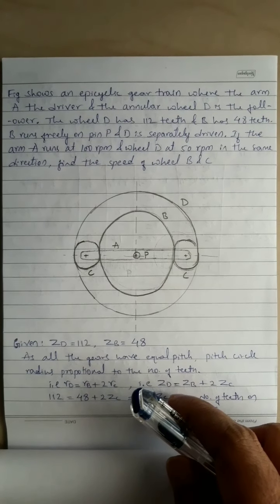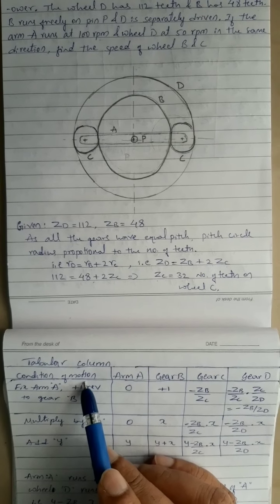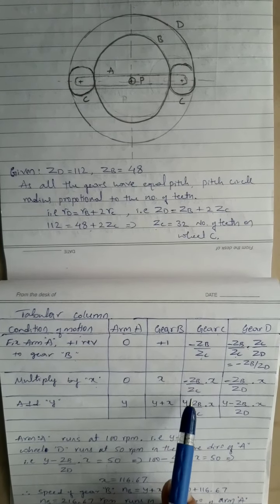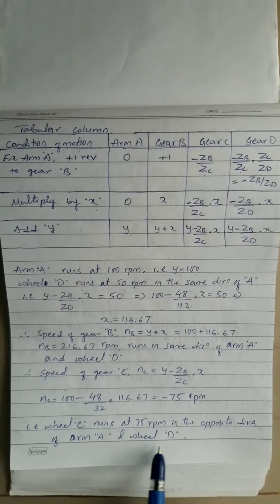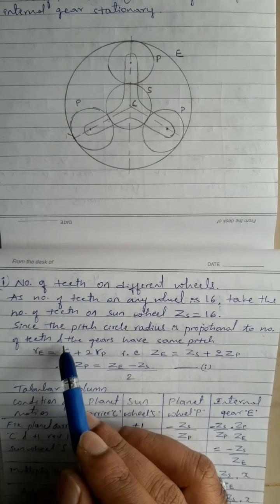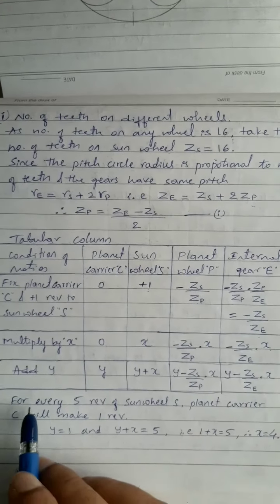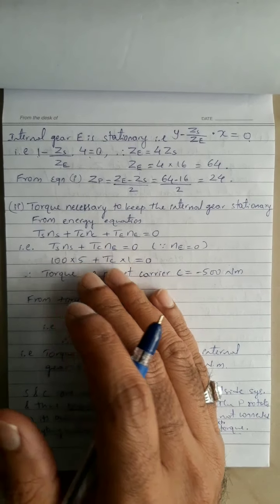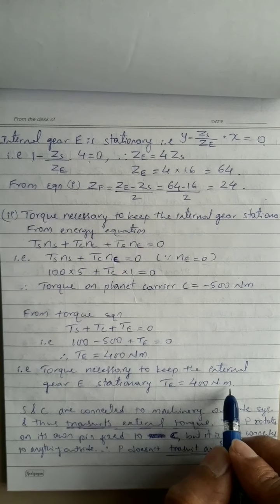18ME44 KOM GEAR TRAINS